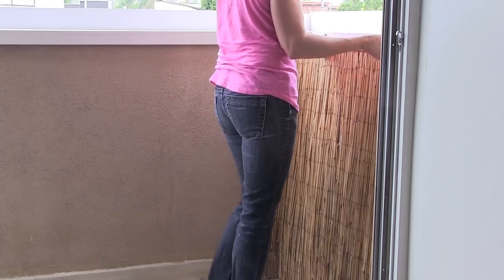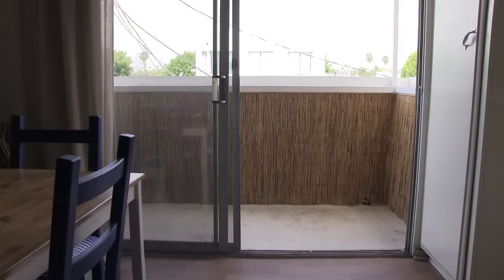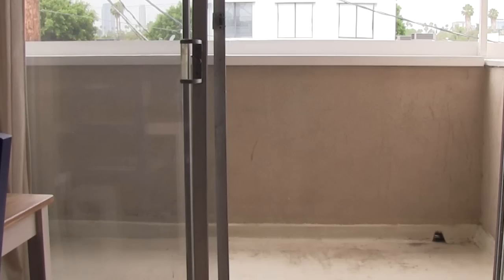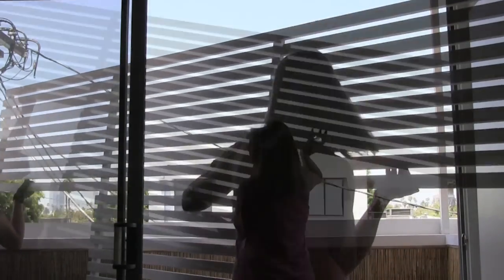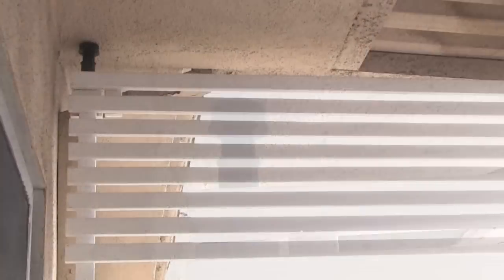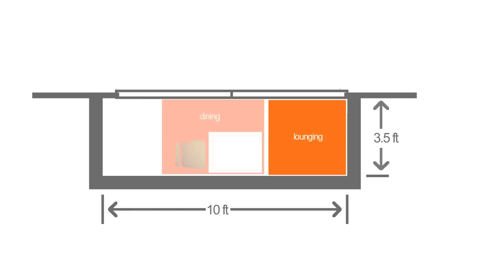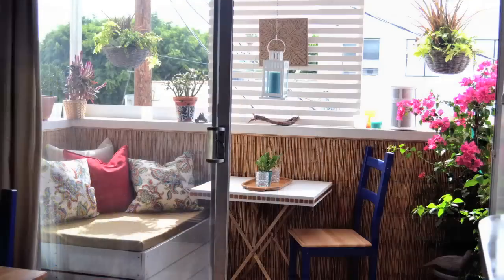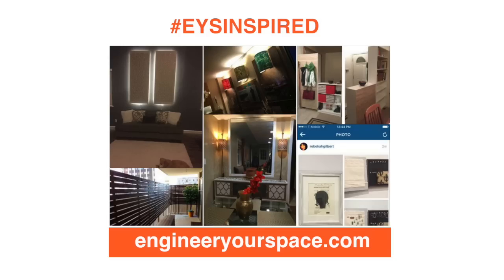Small balcony decorating ideas: LA Balcony Tour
With beautiful weather year round in LA, I was determined to make the most out of my small balcony, even though I’m renting and on a small budget. In part 1 of this balcony makeover, I managed to give the balcony a whole new look with a few inexpensive DIY projects: I covered up the tired looking walls in a way that made it possible to use the top for plants and accessories and I also tamed the hot California sun by installing DIY lattice panels that also added some much needed privacy. And I did this all without making any structural changes to the balcony! The transformation is amazing already and it was just the beginning. In part 2 of the makeover, I showed you how I built an outdoor storage bench, added an herb garden and the IKEA hack I did to customize an outdoor table. And the last part of the balcony makeover was to add some smart LED outdoor lighting. In this video, I give you a quick tour so you can see the transformation from start to finish. Enjoy!

Watch season 2 from the beginning here and see how I’ve transformed all the rooms in my apartment:

Want more DIY tips and inspiration, find out about product giveaways and other news?